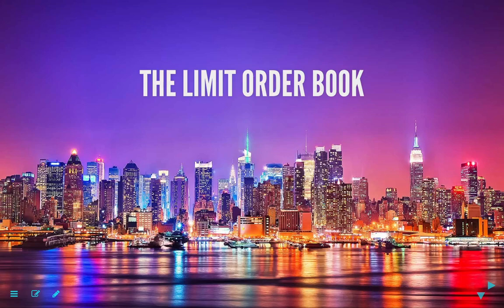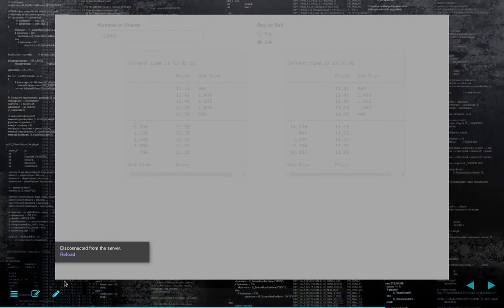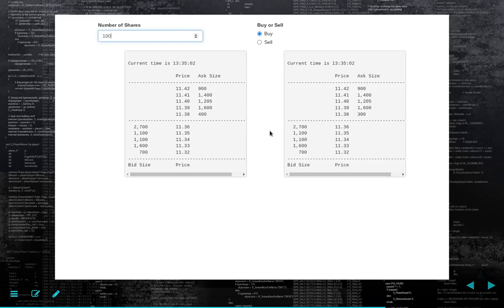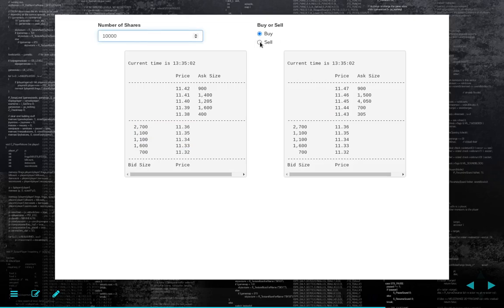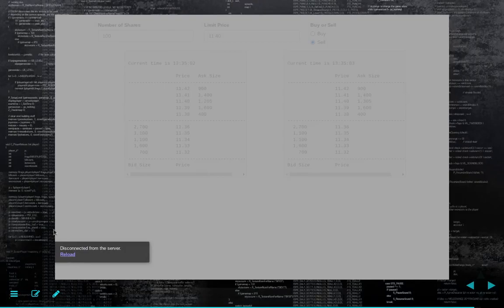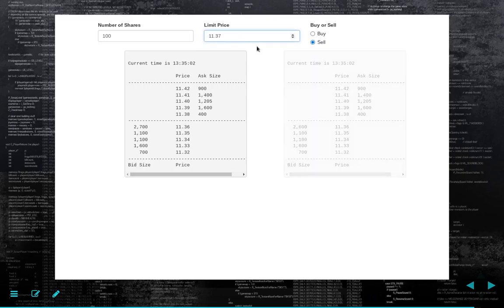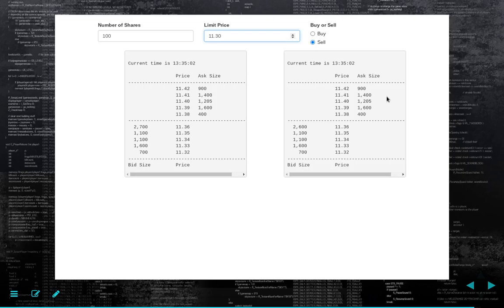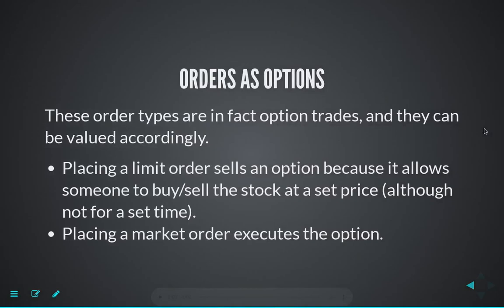Interactive Limit Order Book